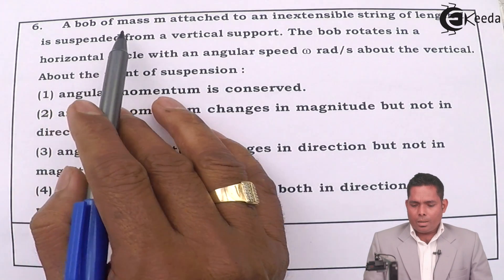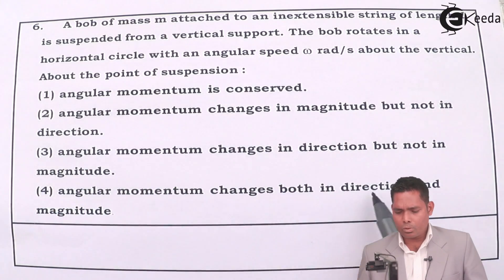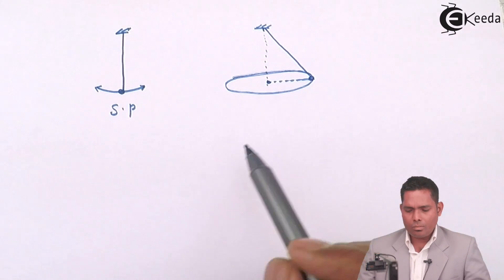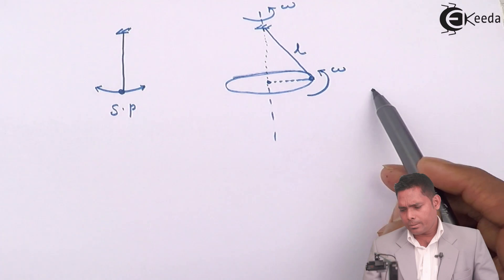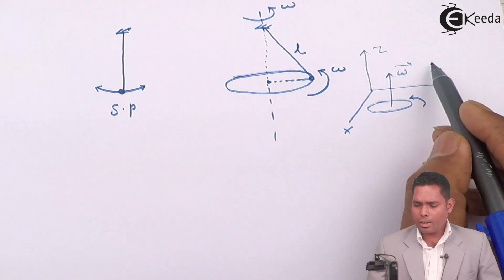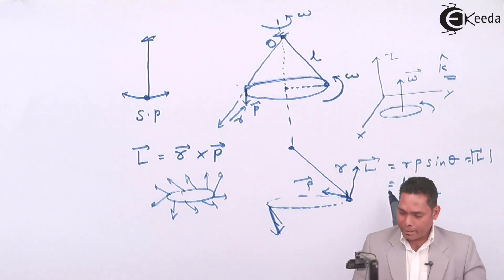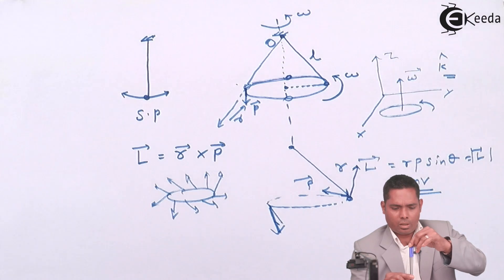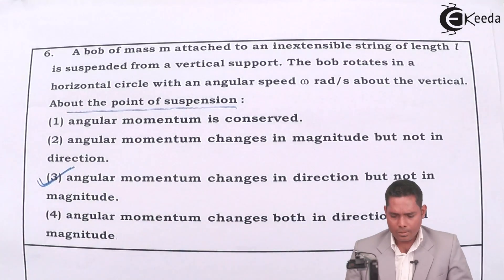IIT-JEE Main 2014 - Physics Paper Video Solution - Question 6 | Ekeeda.com